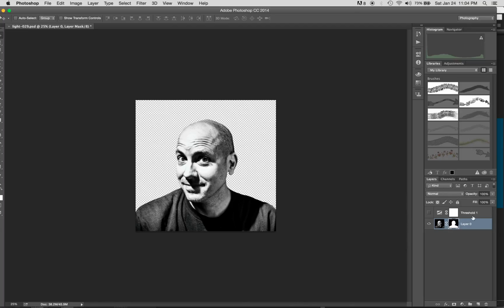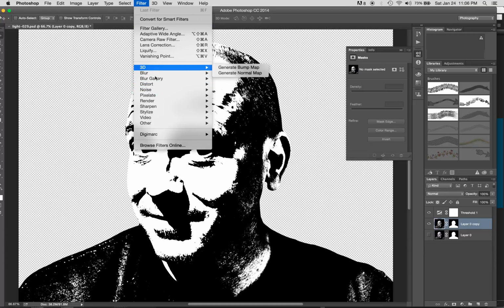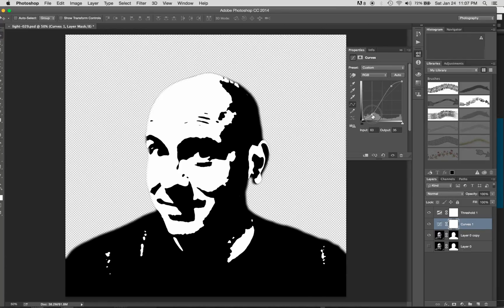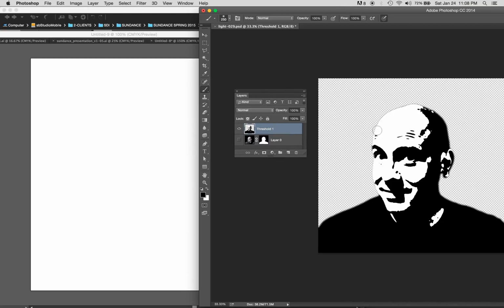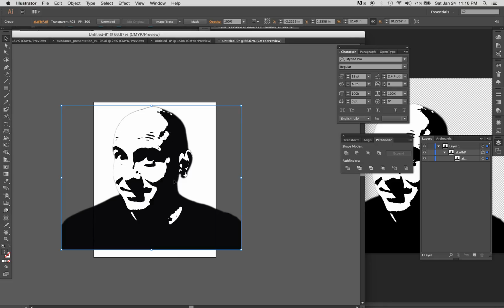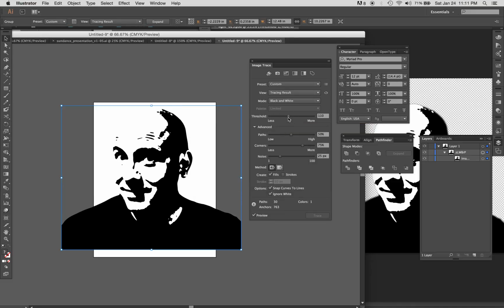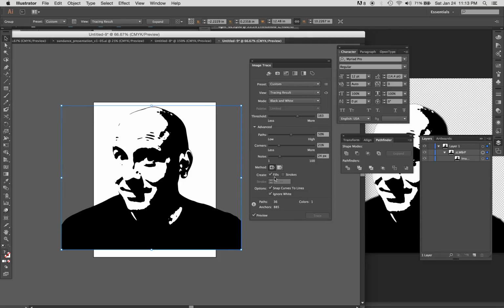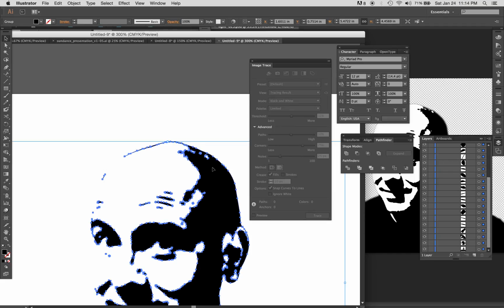27 image trace 2